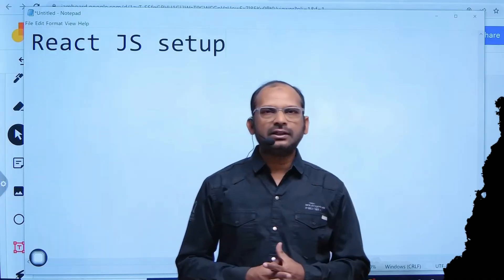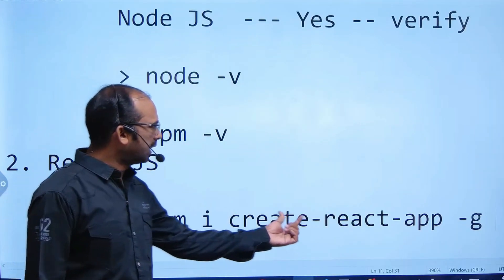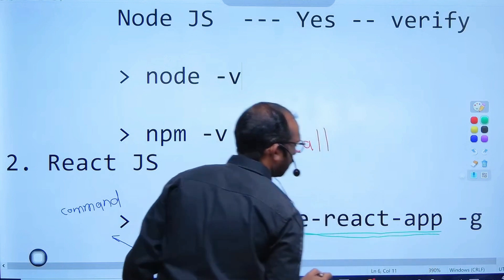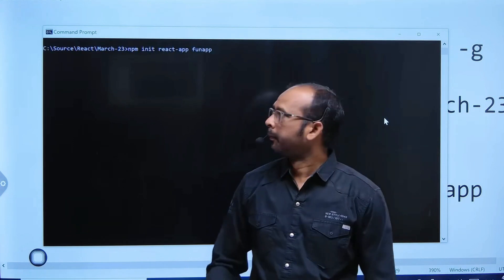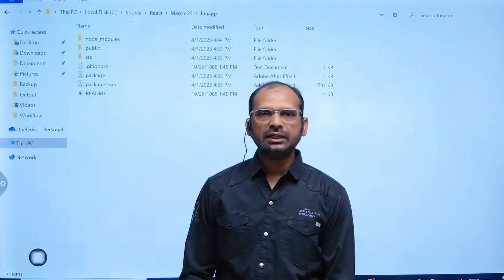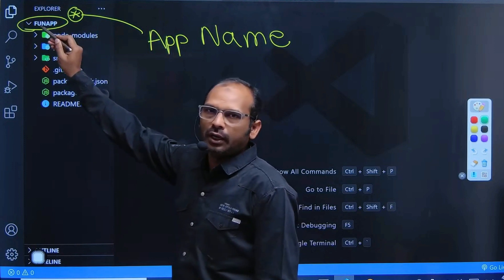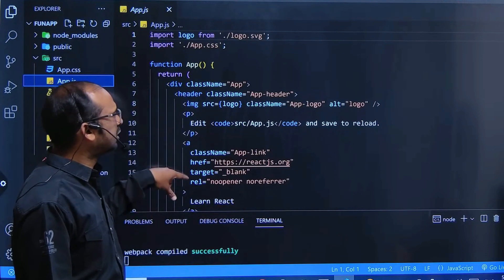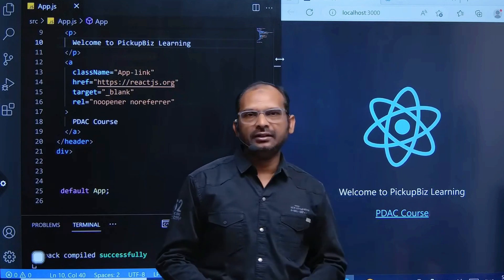React JS environment Setup | Create First React App | Functional Component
Admissions Open in PDAC - Professional Development Advanced Computing

600 Placed in Last 6 Month

Get Training with Microsoft & IIT

2 Months - 8 Hrs a day training

Any Graduate can become a Software Engineer

What you will learn:
1. HTML and CSS for Web Development
2. JavaScript and Ecma Script
3. React JS, React Hooks and React Bootstrap
4. API integration with database and UI
5. Data Structure and Algorithm
6. Redux
7. Node.js with Express.js
8. MySQL and Mongo DB
9. Azure and DevOps Overviews
10. Agile Methodology
11. Interview Preparation
12. Personality Development

Empower every passionate soul to achieve deserving goal and fitment for the Product Based organization.